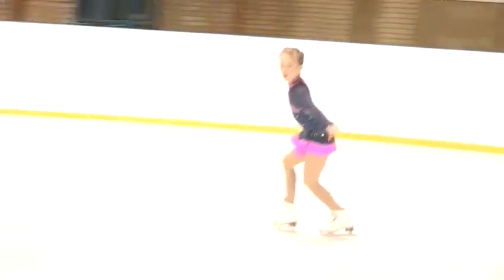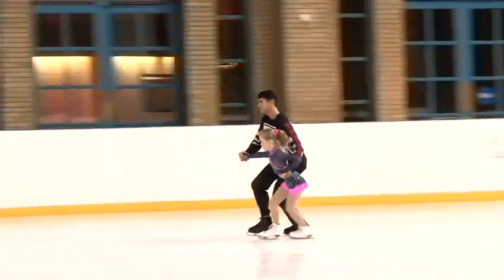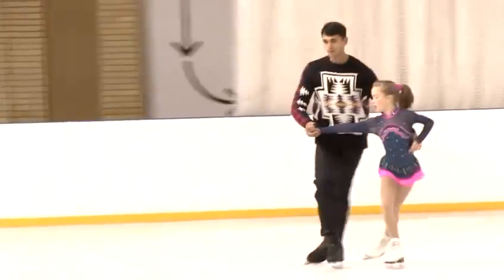A guide to skating the canasta tango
This shows you a guide to skating the canasta tango